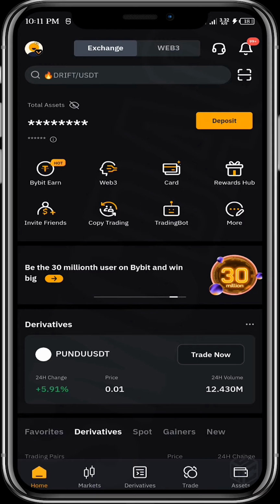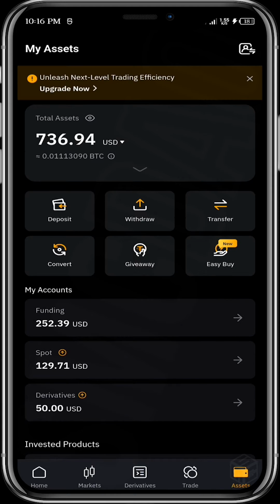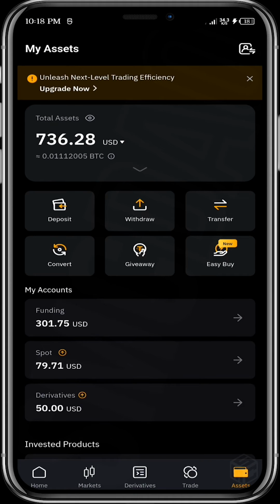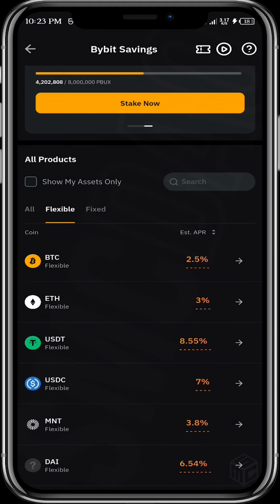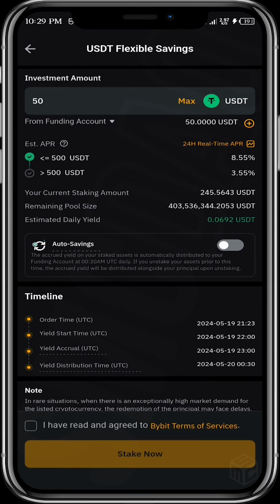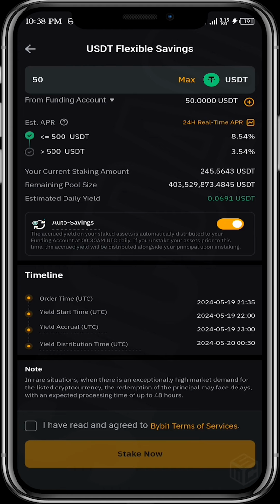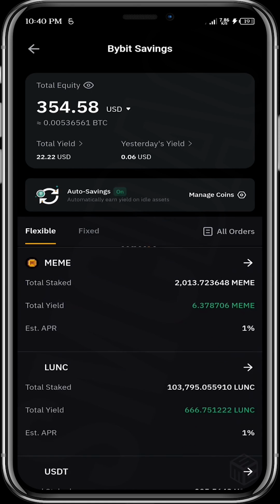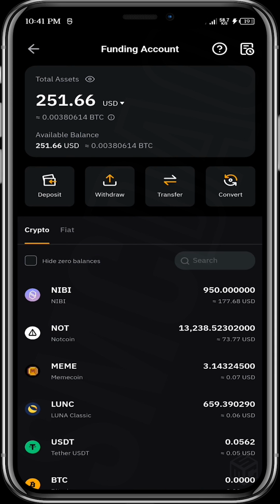How to Make Passive Income from Unused Funds on Bybit | Bybit Earn Tutorial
In this tutorial, we'll show you how to make passive income using your unused funds on Bybit, specifically using the Bybit Earn service. If you have funds sitting idle in your exchange wallet, learn how to put them to work for you

Timestamps:

(0:00) Introduction
Welcome to part two of our tutorial series on earning passive income from unused funds on centralized exchanges.

(0:10) Recap of Part One
Quick recap of the previous tutorial where we used Binance Simple Earn.

(0:19) Introduction to Bybit Earn
Overview of Bybit's earning service, Bybit Earn.

(0:29) Opening Bybit
Step-by-step guide to opening Bybit and navigating the platform.

(0:41) Staking Concept
Explanation of staking unused funds to earn passive income.

(1:03) Navigating Wallets
Introduction to Bybit's various wallets and transferring funds to the funding wallet.

(2:03) Accessing Bybit Earn
Navigating to Bybit Earn and understanding the interface.

(2:19) Bybit Savings
Introduction to Bybit Savings and the available products for staking.

(2:54) Selecting USDT
Detailed process of selecting and staking USDT on Bybit.

(3:05) Setting Up Staking
Entering the amount of USDT to stake and understanding the APR structure.

(4:04) Auto Savings
Setting up auto savings for continuous staking.

(4:29) Managing Staked Funds
Checking staked funds, daily earnings, and overall holdings in Bybit Savings.

(4:53) Unstaking Funds
Step-by-step guide to unstaking funds and transferring them to the sport wallet.

(5:49) Managing Rewards
Transferring earned rewards from the funding wallet to the sport wallet for trading.

(5:54) Conclusion

Stay updated with our latest tutorials on earning passive income and more.